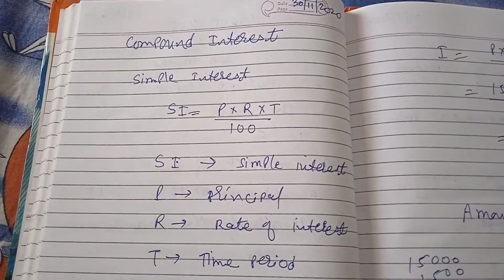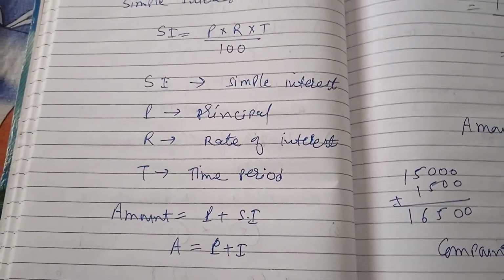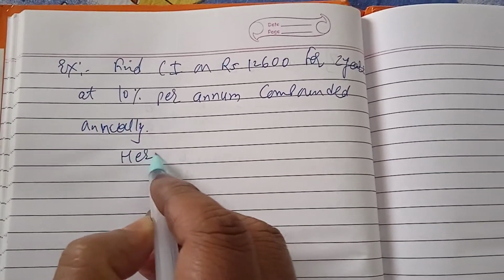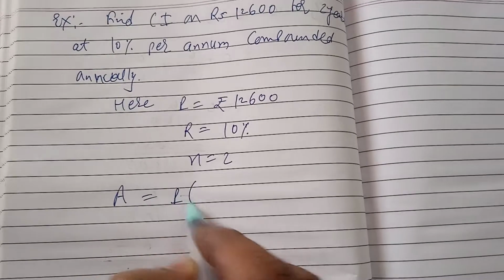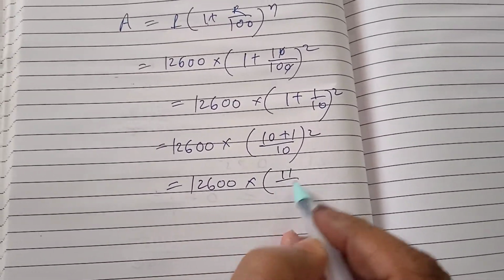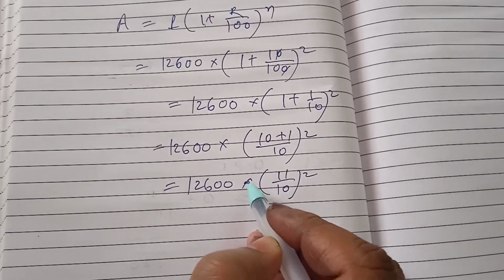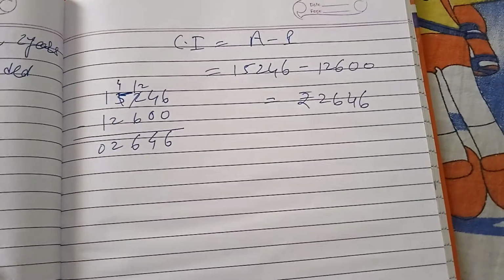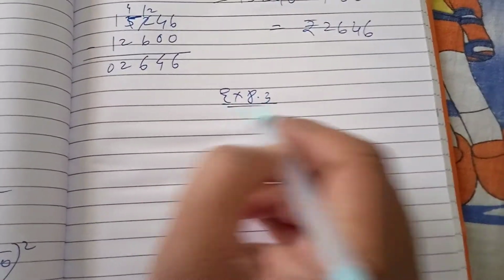class 8 quantities 1/12